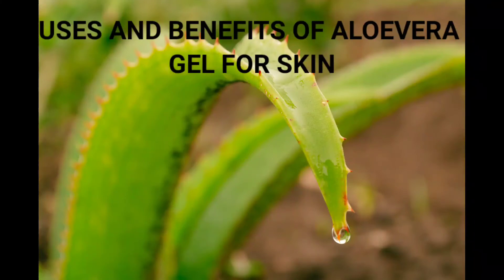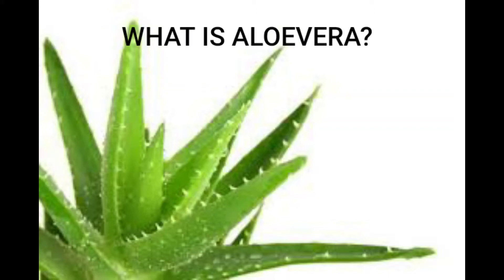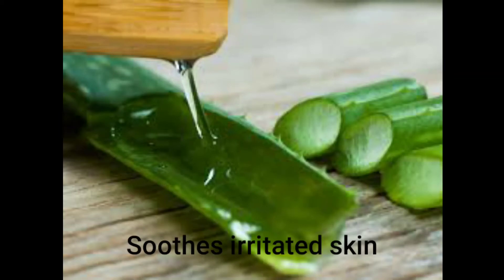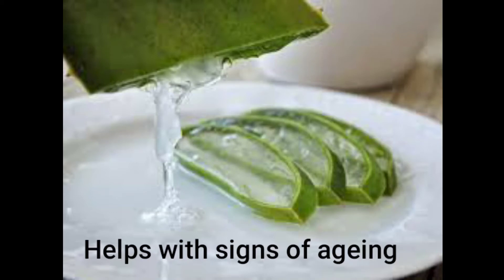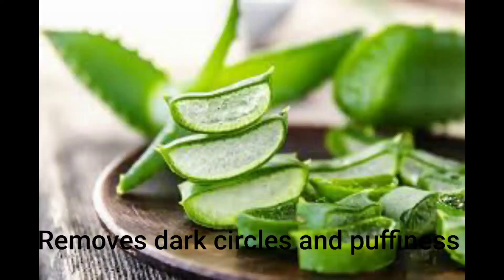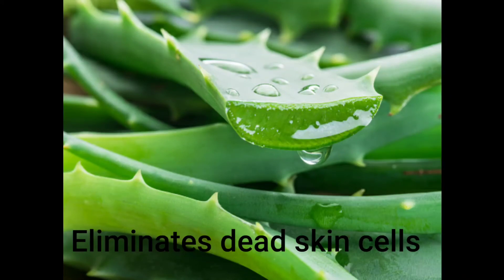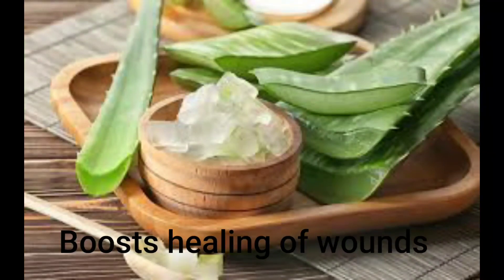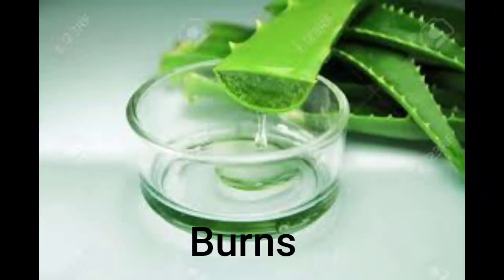Aloevera gel benefits | Uses and benefits of aloevera gel for skin |Beauty benefits of aloevera gel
In this video u will watch the uses and benefits of aloevera gel for your skin and also you will watch the beauty benefits of aloevera gel for your face

Connect with beauty and health

Video is for beneficial and educational purpose only Copyright Disclaimer under Section 107 of the copyright act 1976, allowance is made for fair use for purposes such as criticism, comment, news reporting, scholarship, and research.